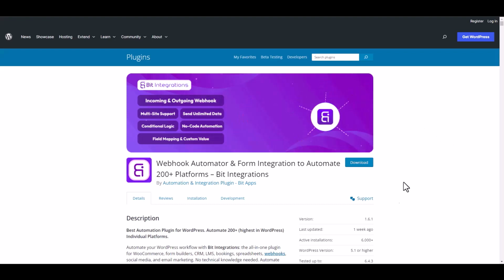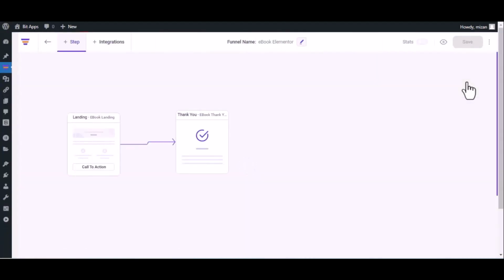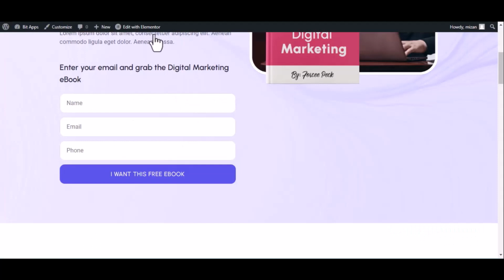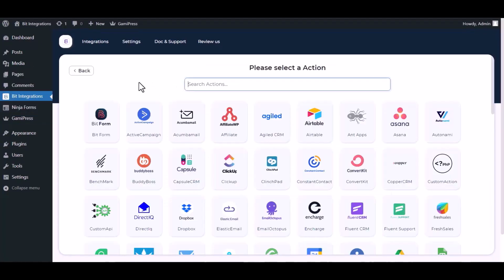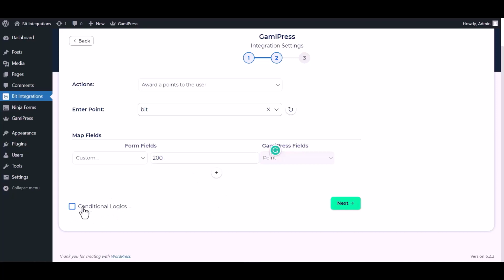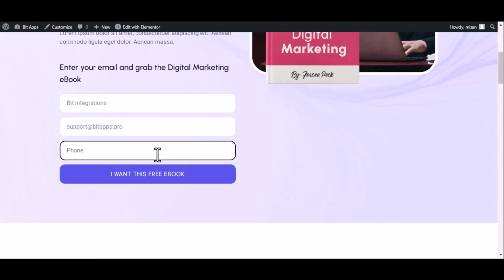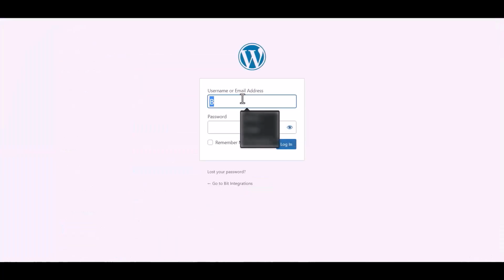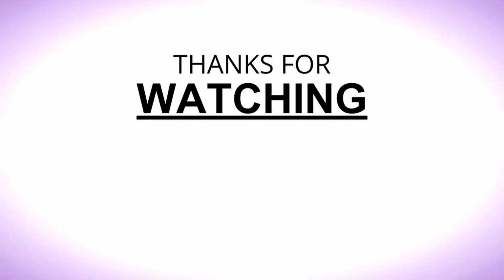Integrating WPFunnels with GamiPress | Step-by-Step Tutorial | Bit Integrations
Discover how to seamlessly integrate WPFunnels with GamiPress using the powerful Bit Integrations WordPress plugin in this informative video. Enhance your website's functionality by connecting your forms with GamiPress and unlock new possibilities for gamification and engagement.

📋 Join us as we demonstrate the step-by-step process of integrating WPFunnels with GamiPress using the Bit Integrations plugin for WordPress.
🔗 Seamlessly connect WPFunnels with GamiPress to optimize your form submissions and leverage gamification to enhance user engagement.

Key highlights of this video:

✅ Learn how to effortlessly integrate WPFunnels with GamiPress using the Bit Integrations plugin, allowing you to capture form data and trigger gamification actions in GamiPress.

🚀 Bit Integrations Free Version: Get started with integrating WPFunnels with GamiPress by downloading the free version of Bit Integrations from the WordPress plugin directory:

💼 Upgrade to Bit Integrations Pro: Unlock advanced features and maximize the potential of your WPFunnels and GamiPress integration. Upgrade to the Pro version of Bit Integrations and take your gamification strategy to the next level:

Integrate WPFunnels with GamiPress effortlessly using Bit Integrations and create an interactive and engaging experience for your website visitors.